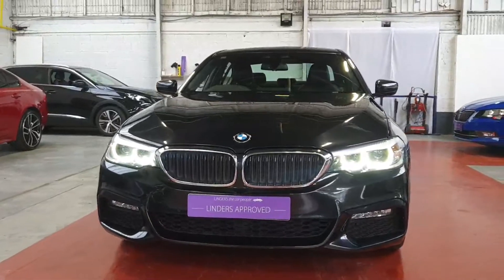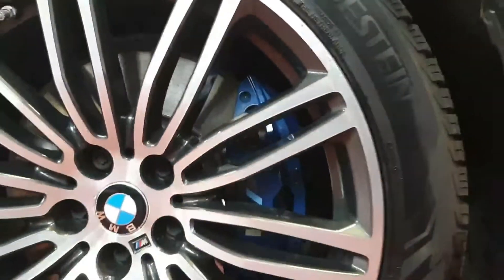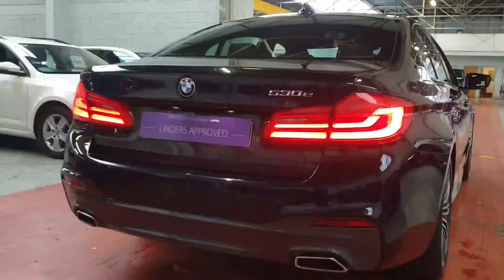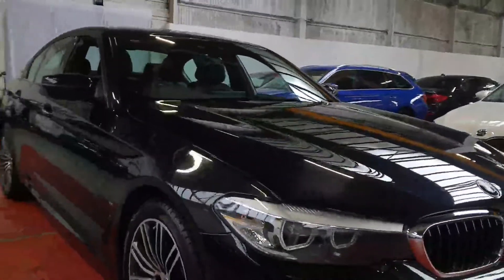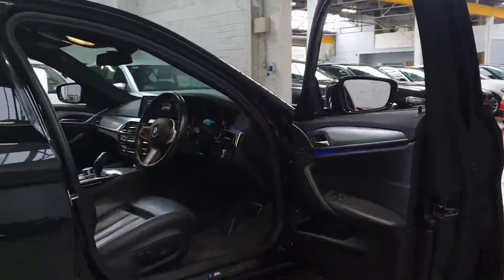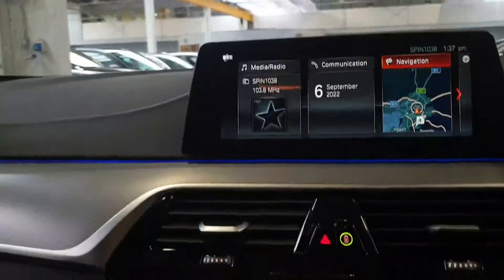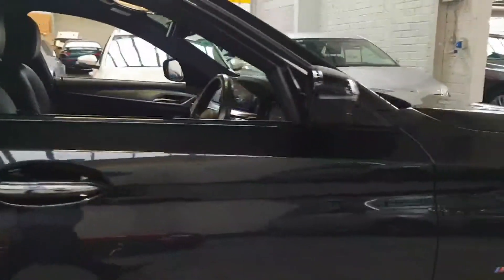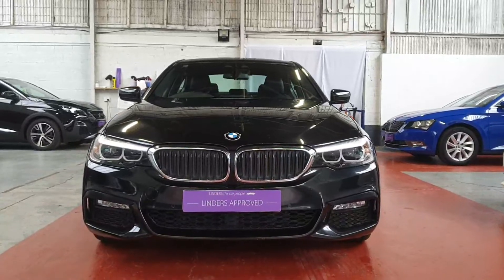181D55620 - 2018 BMW 5 Series 530e M Sport Auto 33,995